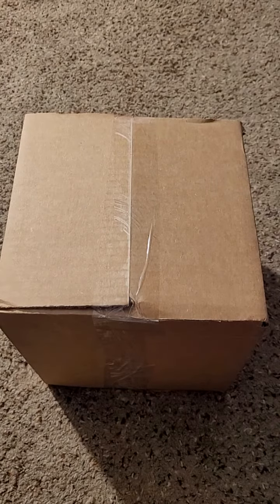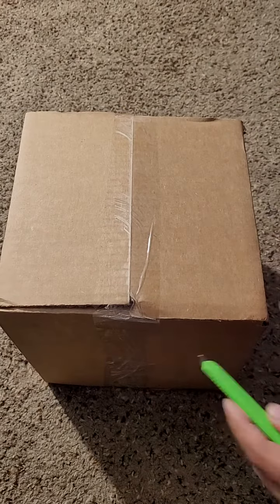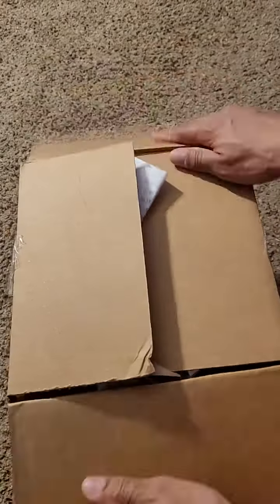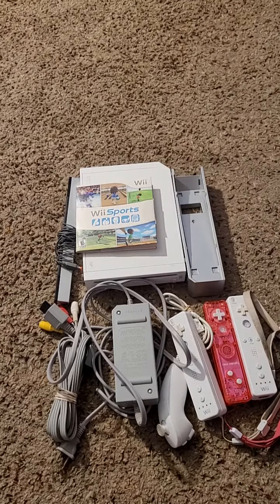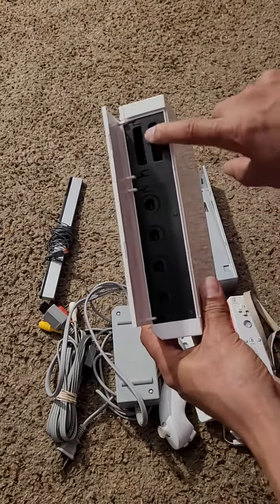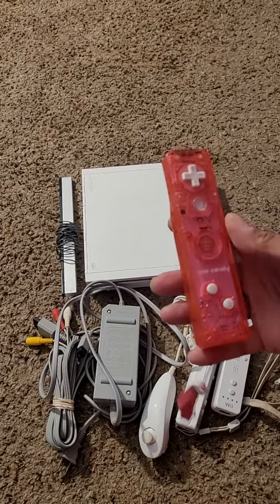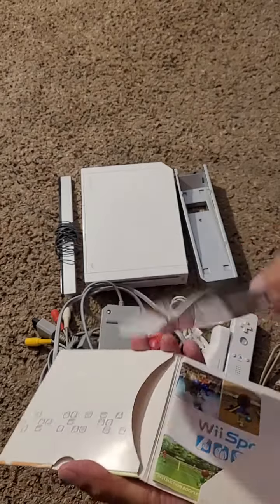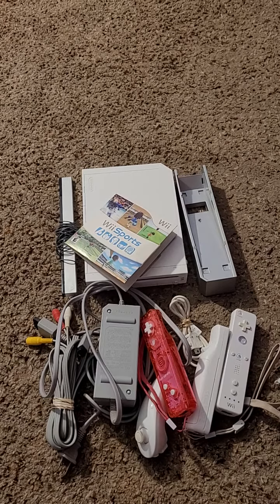Nintendo Wii Console & Accessories Unboxing (3/18/2022)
Unboxing video game merchandise.